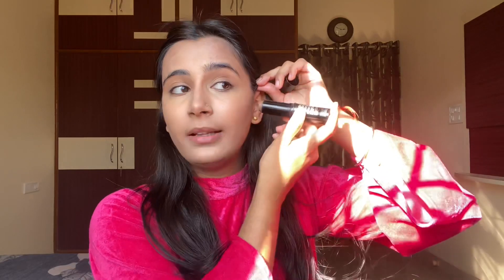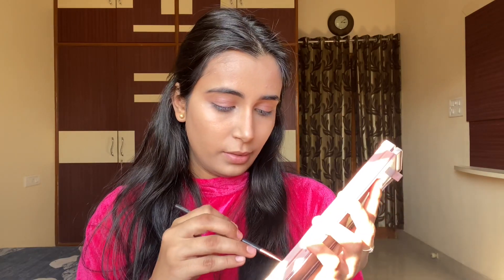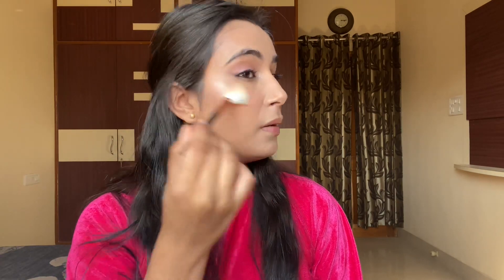My Winter Look| Shivangi Khangarot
Hey everybody,
Today’s video is about for those of you who prefer to only spend a few minutes for makeup.
Thankyou so much for watching!for short every day makeup tutorials, please check out my IG